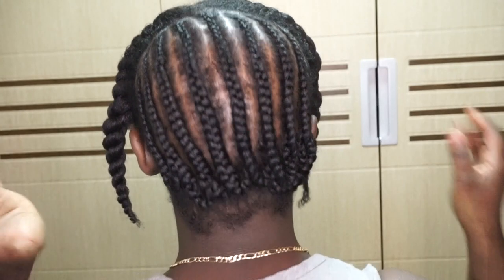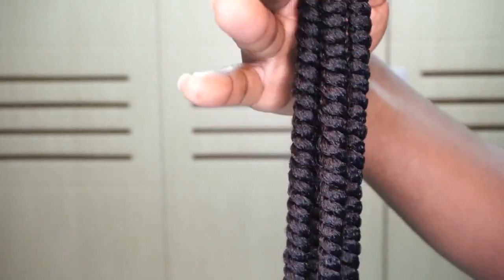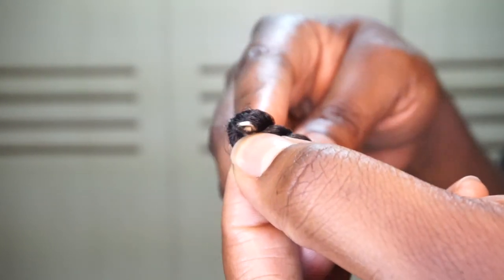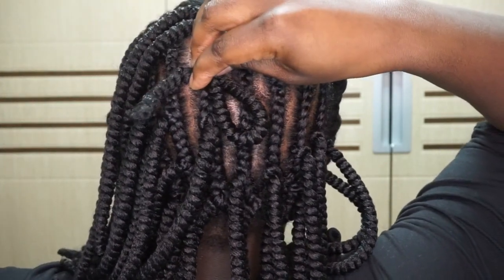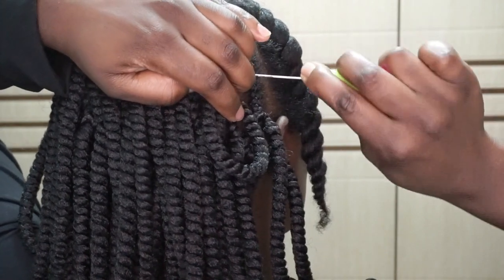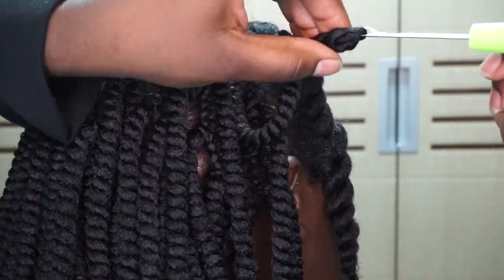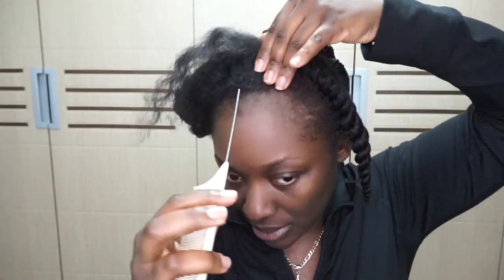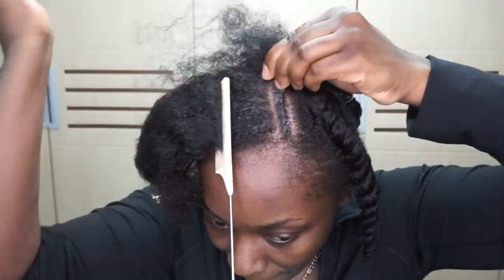You Can't Tell it's Crochet!!!! Protective style with a twist..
Hello Everyone,
I am back with another crochet hair style. Crochet hair styles are great protective styles. Especially, if you want to protect your ends and keep from constantly manipulating your hair. This hairstyle took me about an hour to complete. I wore it for about two weeks but it will last for about a month or more with proper maintenance.